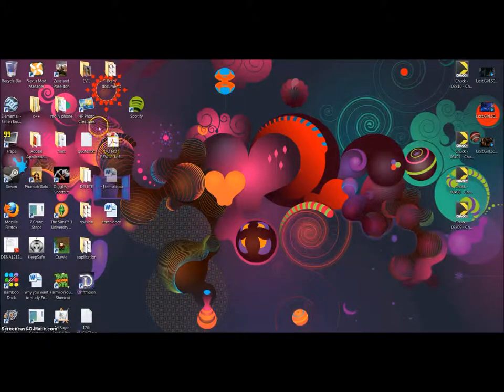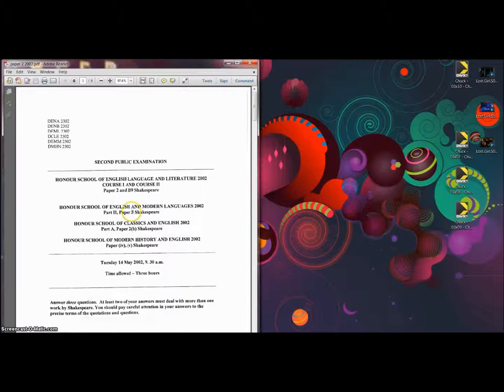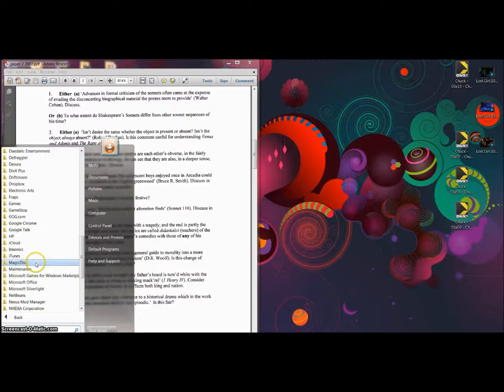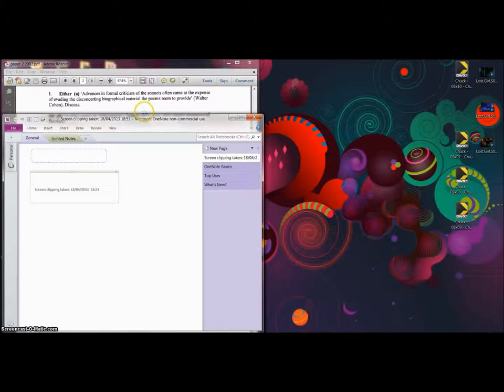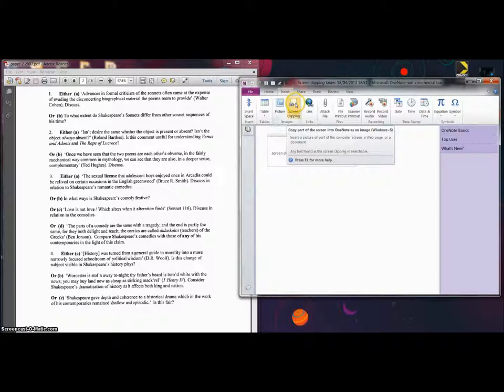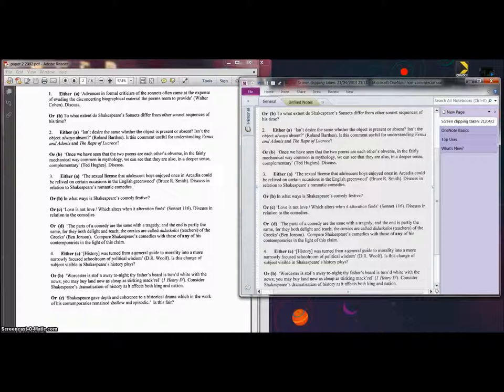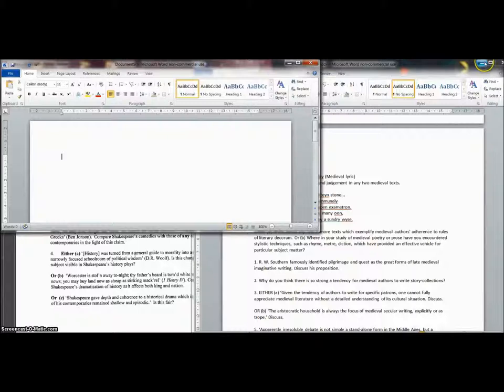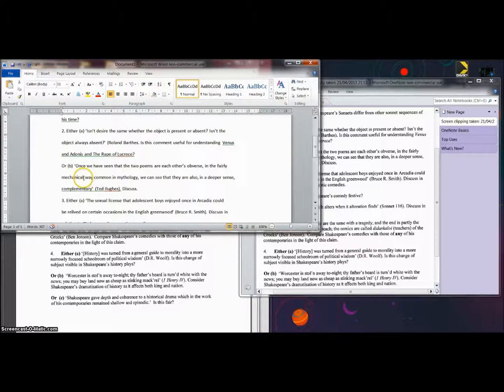How to copy text from image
How to copy text from image using microsoft onenote